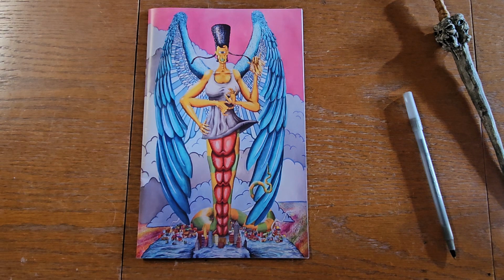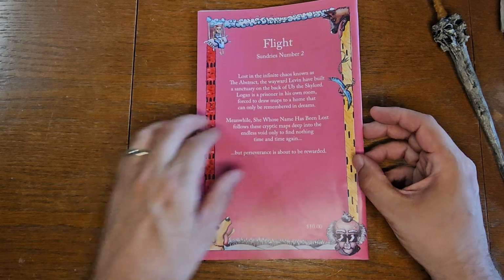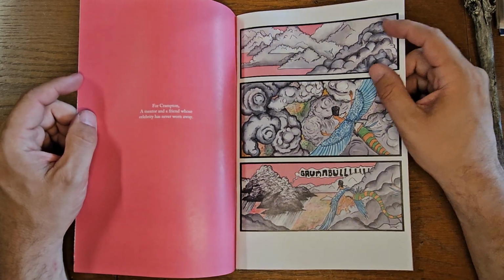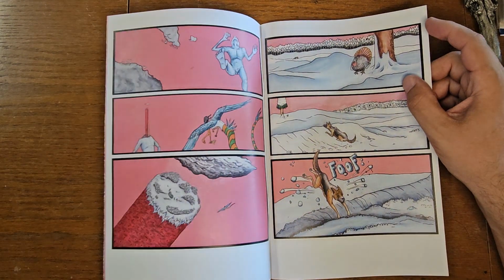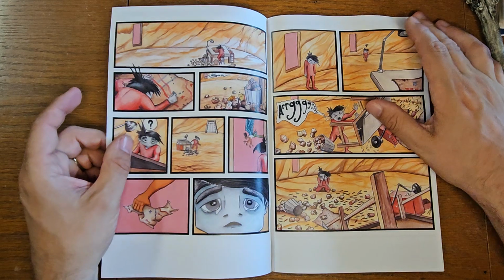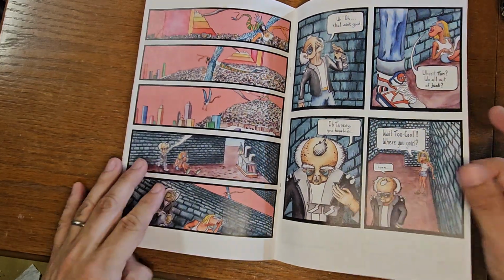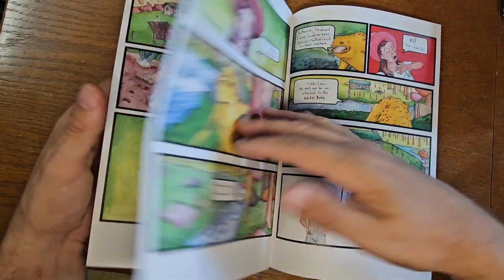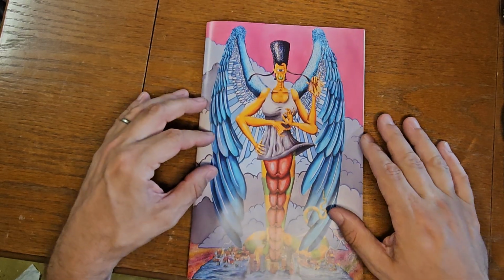Reviewing Sundries : Flight number 2 from Chris Knox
Reviewing and doing a deep dive into Sundries number 2 from Chris Knox.